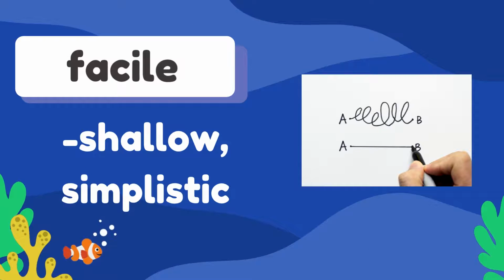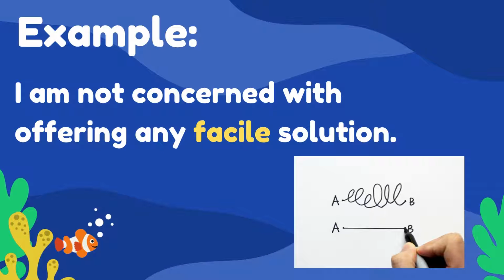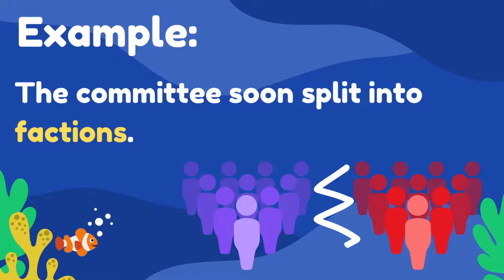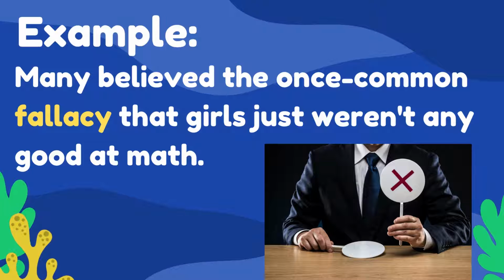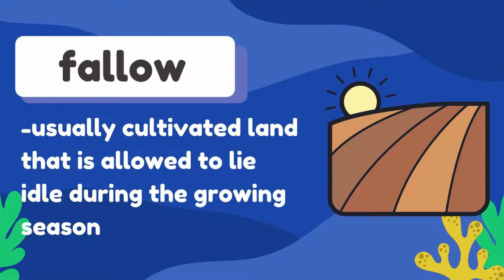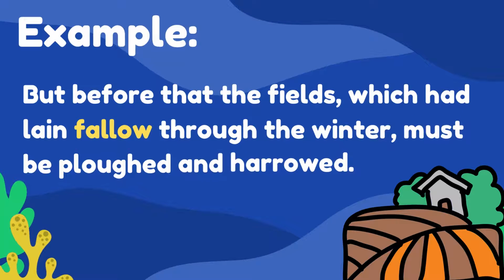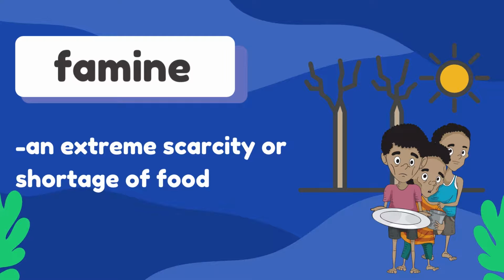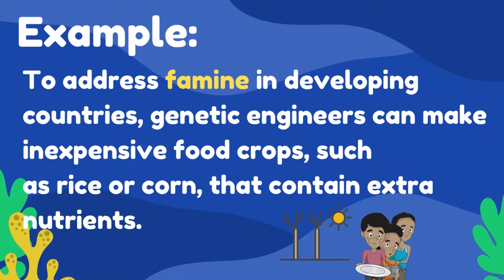Spelling List no. 1 - Third Grading